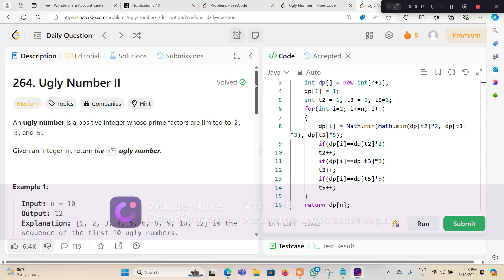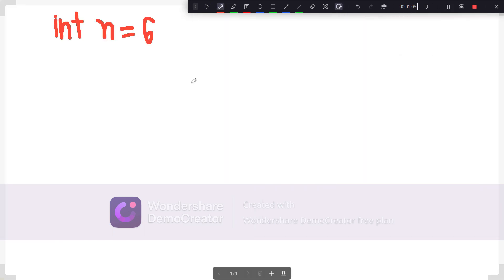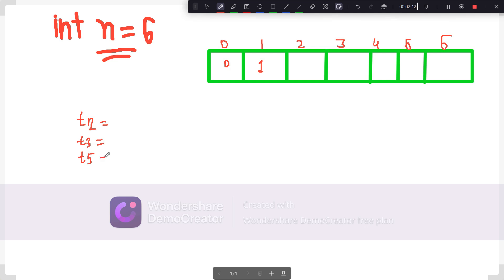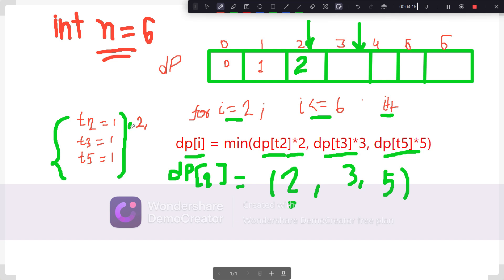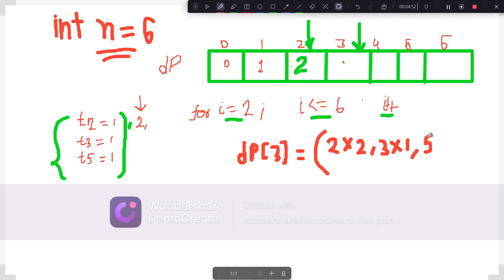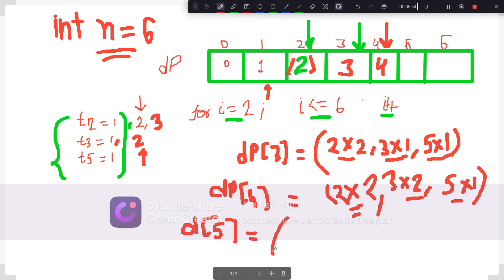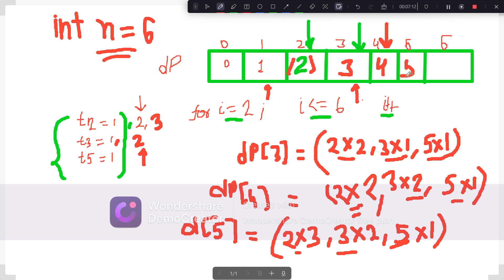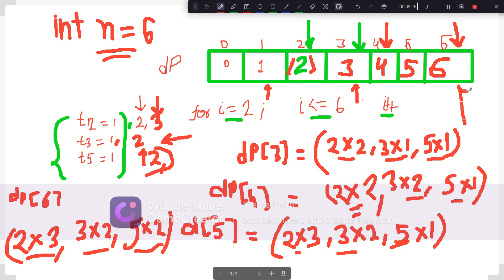Ugly Number II | Daily Leetcode in Java | Leetcode 264 in Java| Prime Factors of ugly number | DSA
An ugly number is a positive integer whose prime factors are limited to 2, 3, and 5.
Given an integer n, return the nth ugly number.

My approach is simple, i am just using Dynamic Programming, and storing the values in DP array and then accordingly updating the multiple factor and generating the K ugly numbers and returning the final answer.